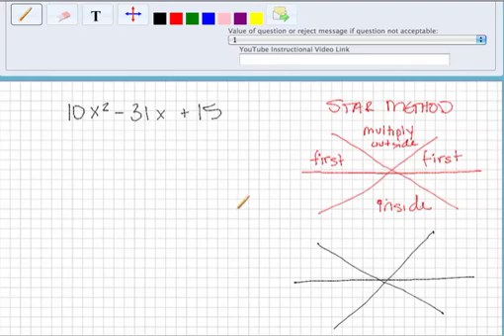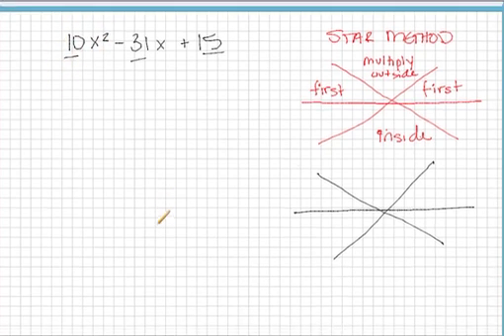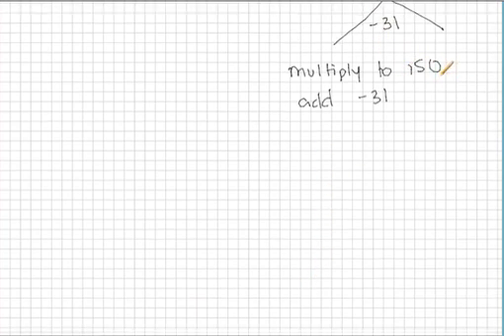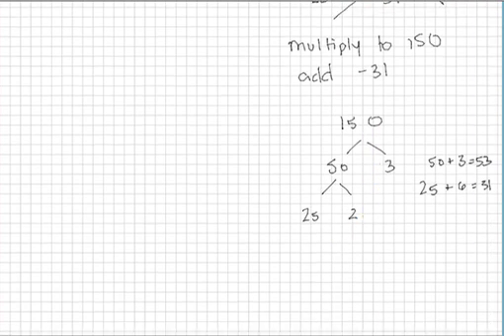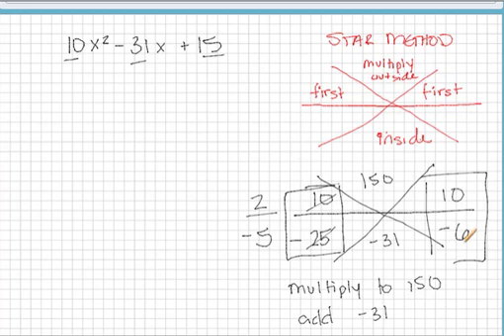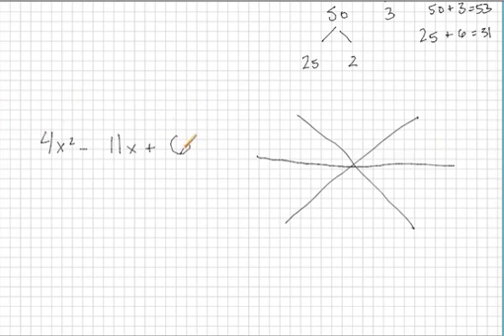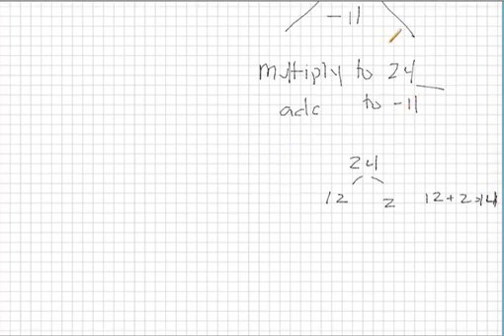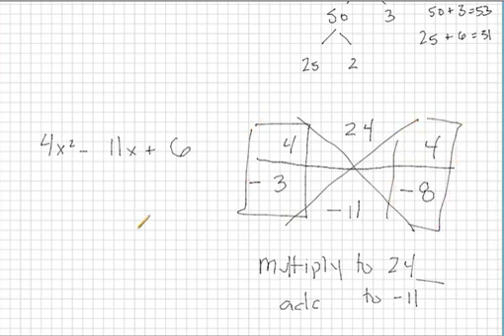Factoring Trinomials Using the Star Method